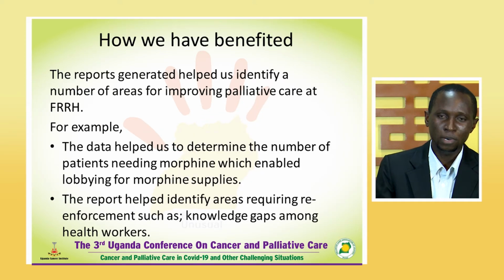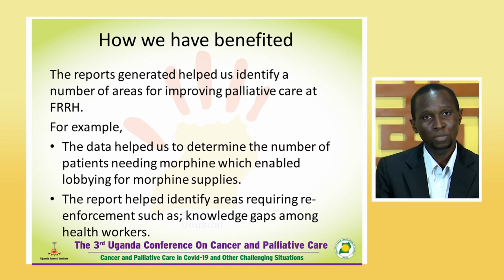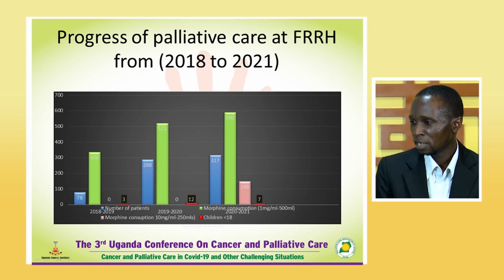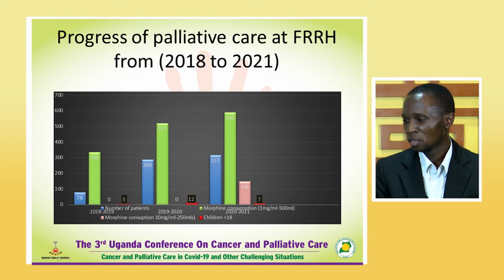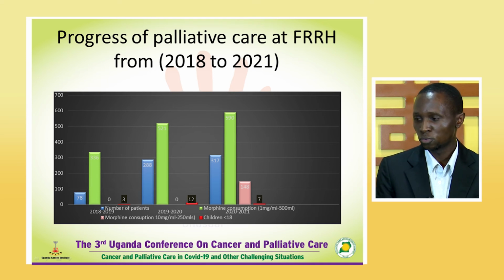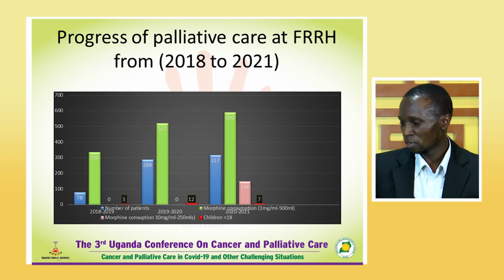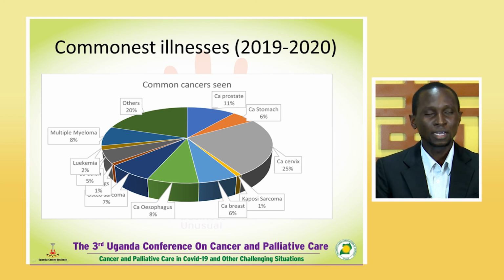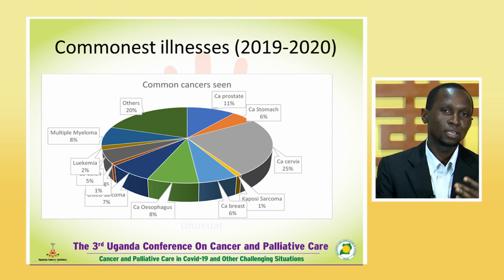Improving palliative care data collection at Fort Portal Regional Referral Hospital by Ian Batanda